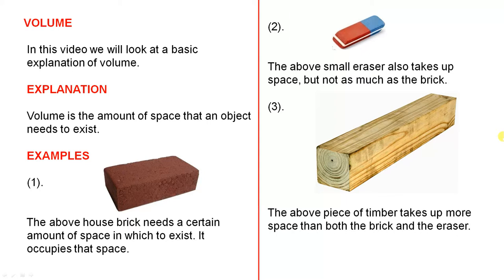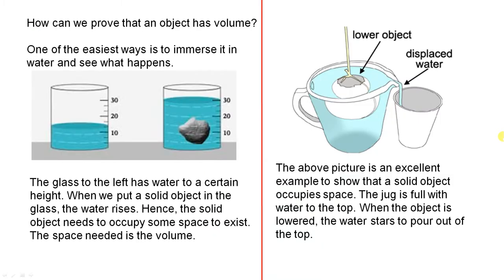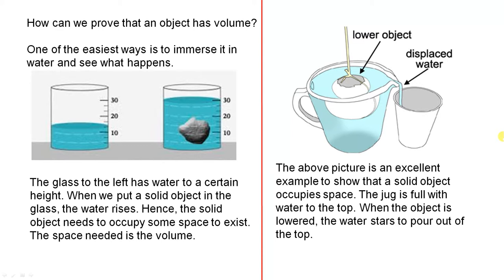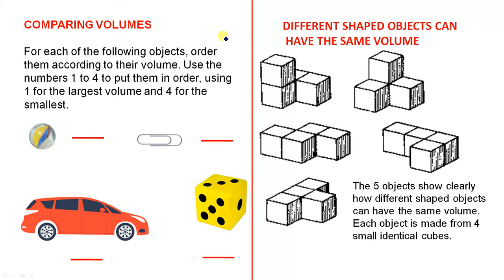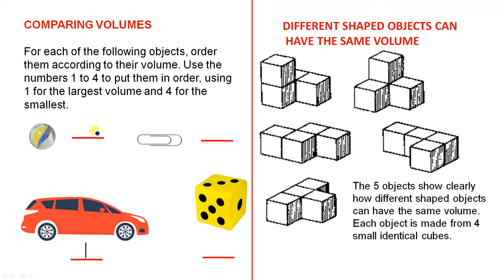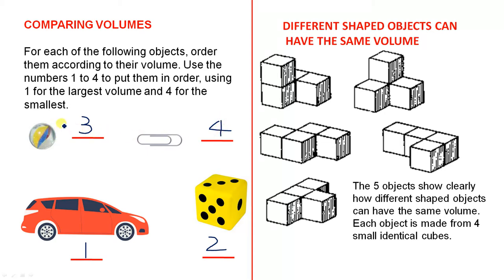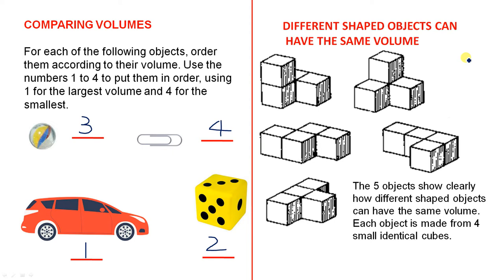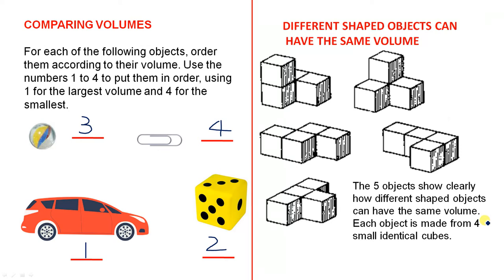Volume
This video introduces the idea of volume. We see how an object occupies space in the real world. We also compare the volume of some objects.